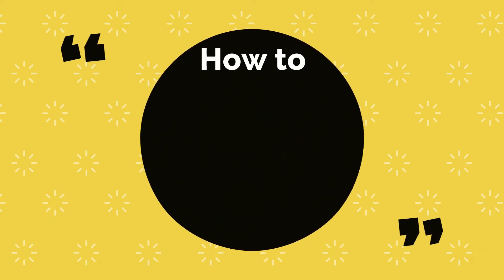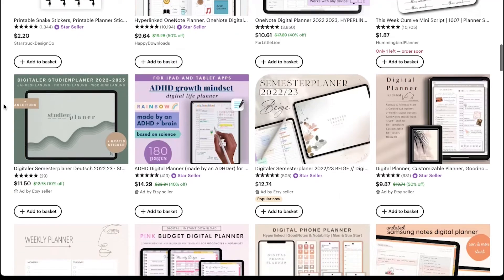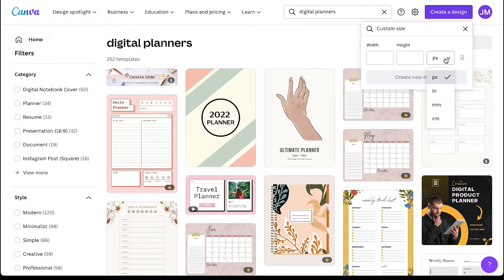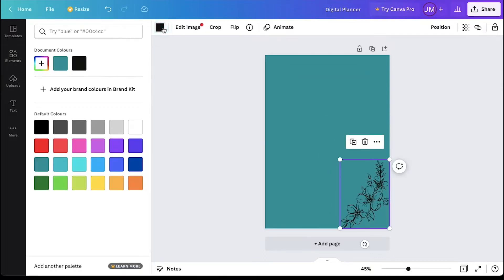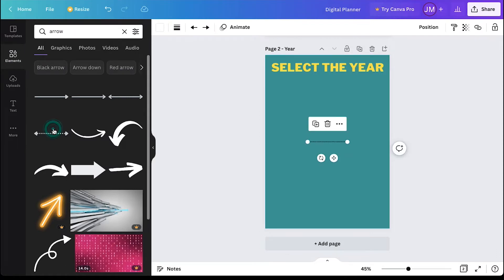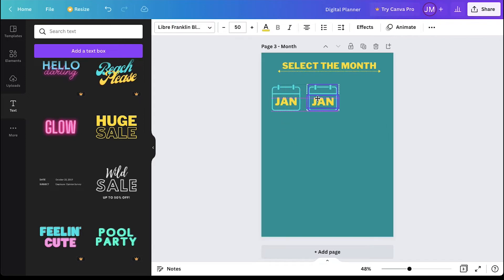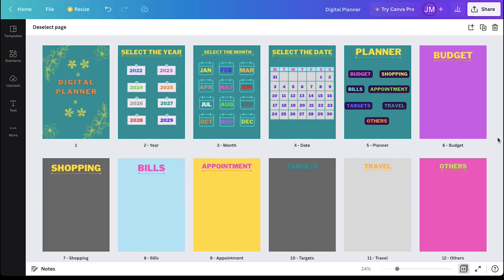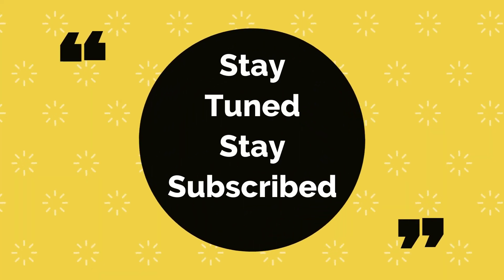How To Make A Digital Planner To Sell On Etsy 2022 - NEWBIE GUIDE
In this video, I'm going to show you how to make a digital planner using Microsoft Word and sell it on Etsy. I'll also show you how to make a cover for your planner and how to upload it to the site.